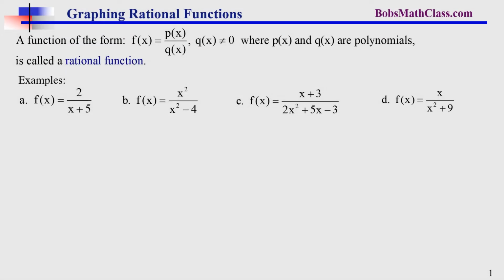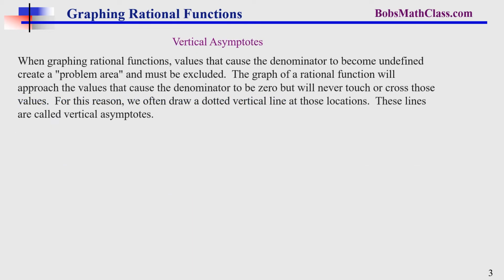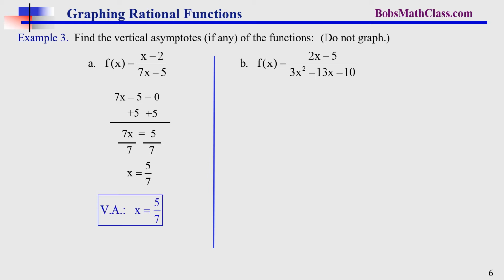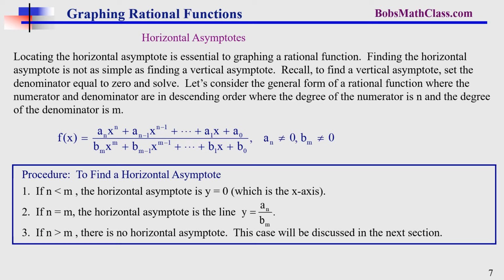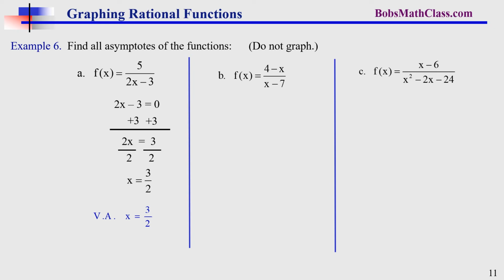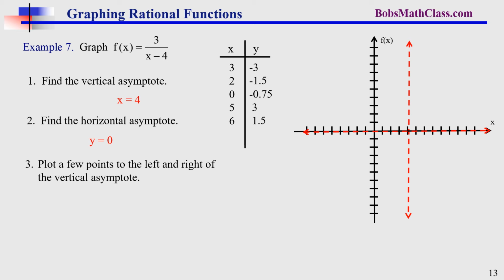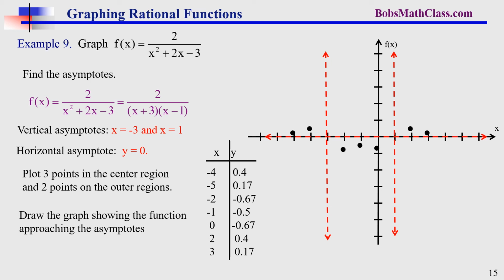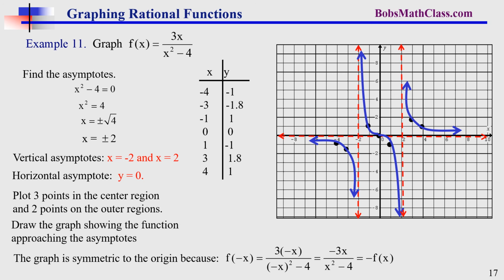12.5 Graphing Rational Functions